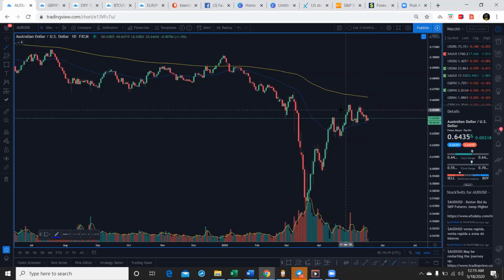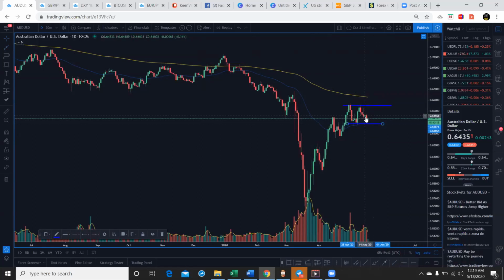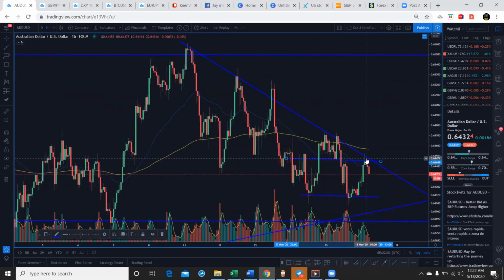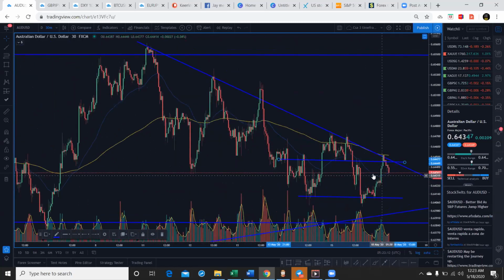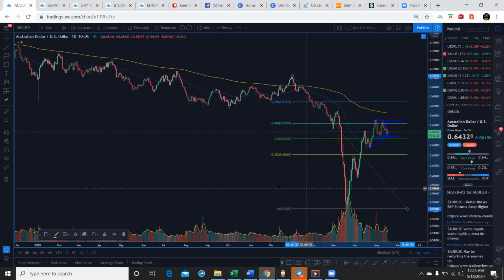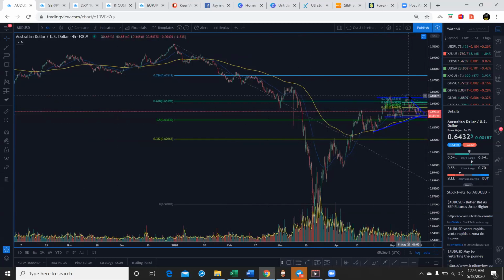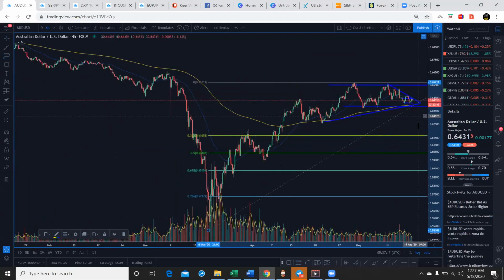Forex ~ (Technical Onslaught ) Aud Madness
Here we walk through , some of the process we use for a technical slaughter
Simple Forex Concepts, trading Tips and strategies. Trading made Simple